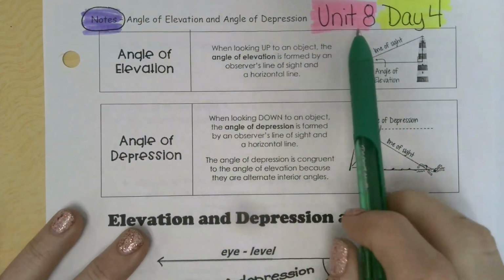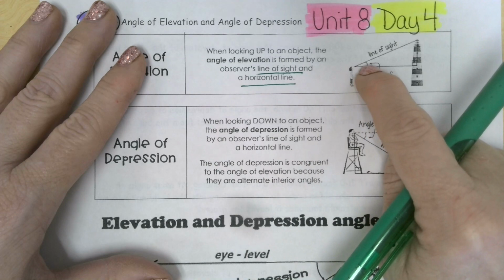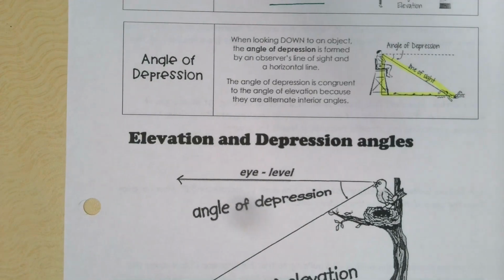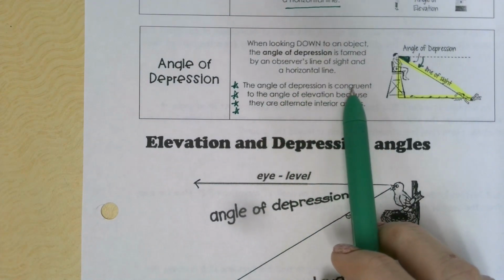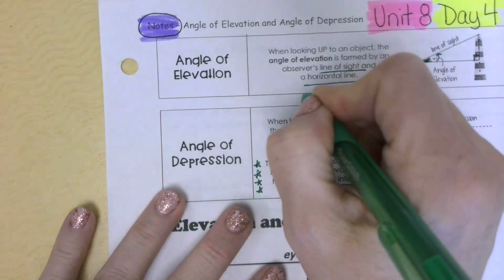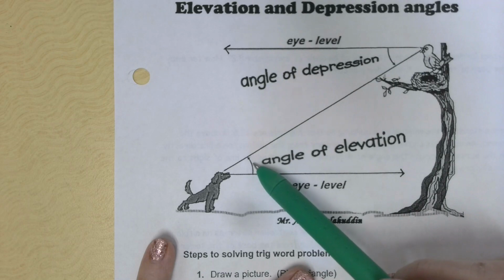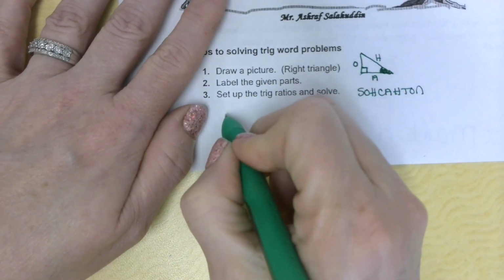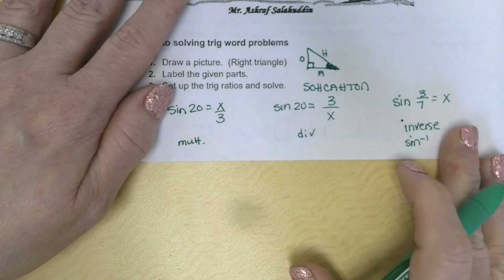Sec 9.4-9.5 TRIG Day 3 Video Notes